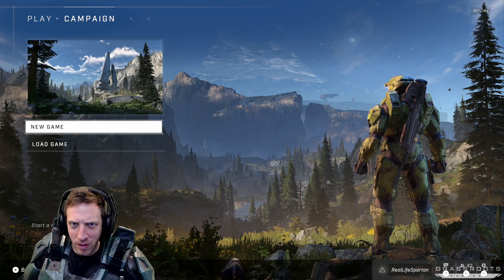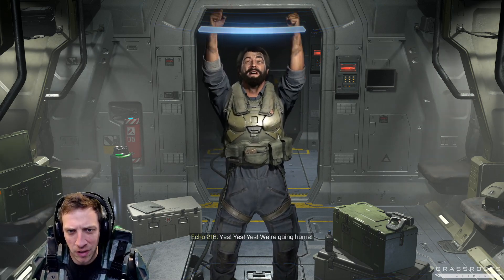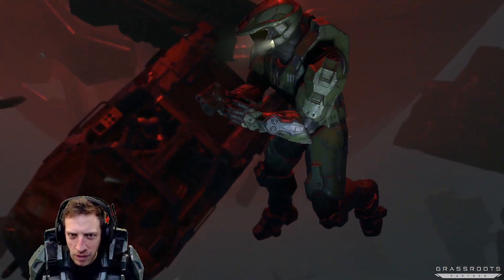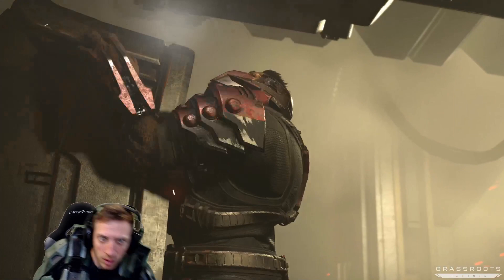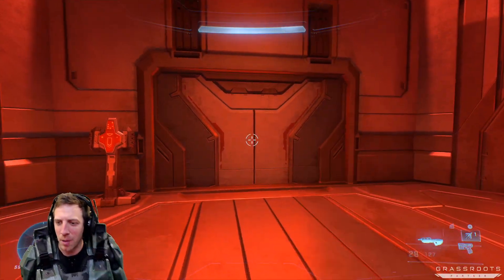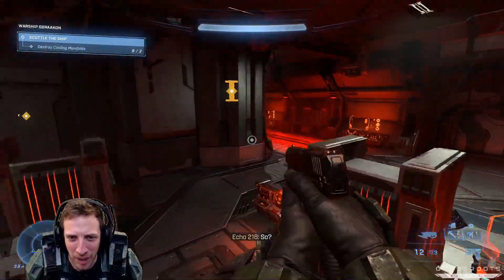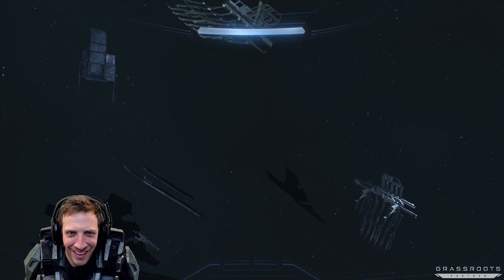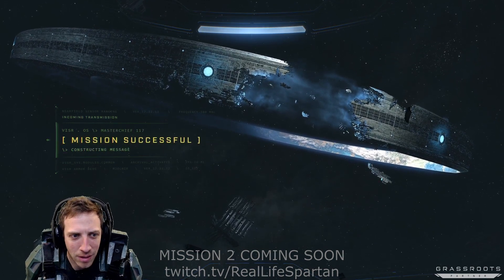Halo Infinite Campaign GAMEPLAY Mission 1! Missions 2-4 Coming Soon!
Microsoft granted me security clearance to preview Halo Infinite's Campaign (thanks)! I tried my best to avoid any major spoilers while still giving you a glimpse of the epic campaign that awaits you on December 8th.

Missions 2-4 will be uploaded soon, so BXR that sub button! Also be sure to 4 shot that follow button on Twitch at RealLifeSpartan!